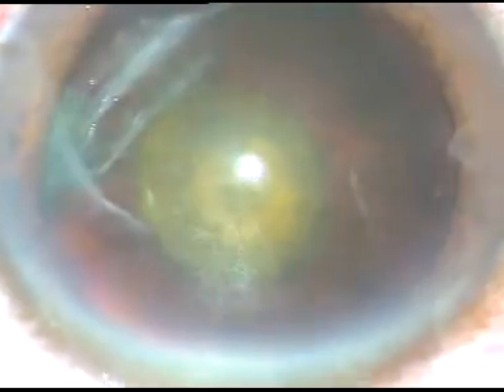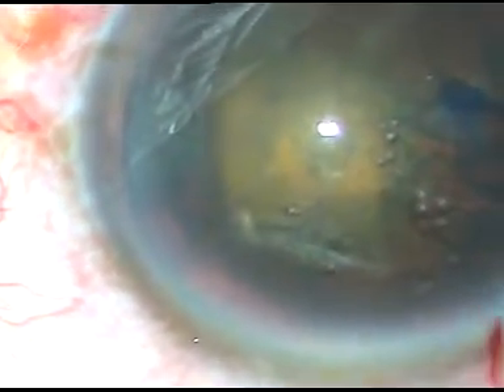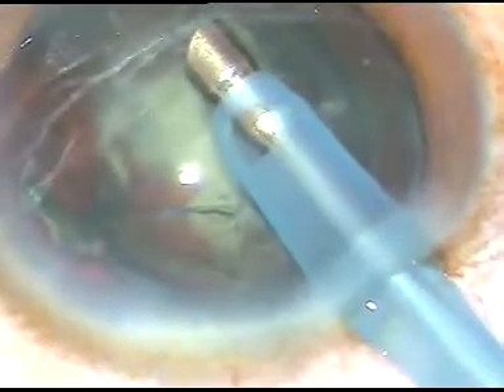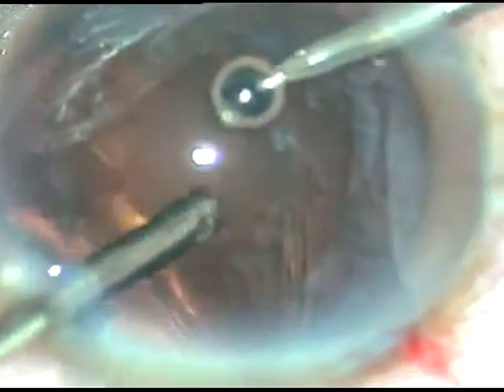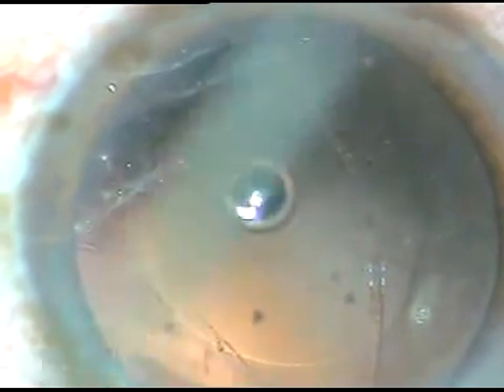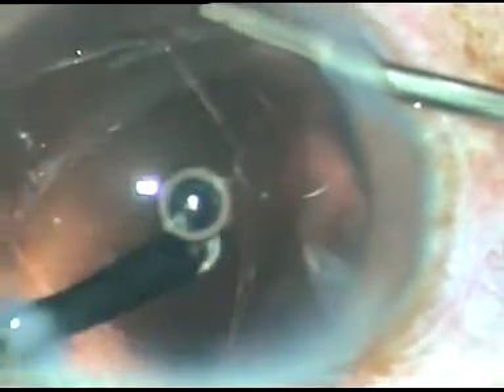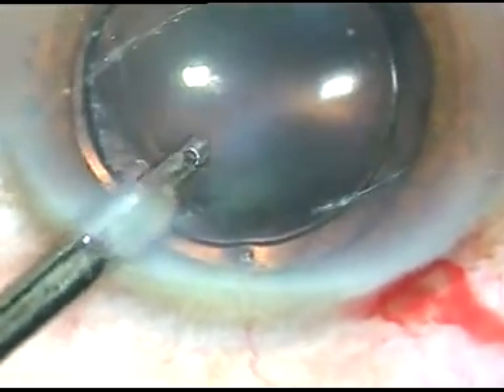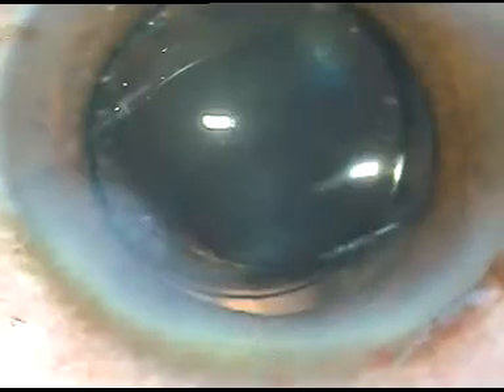Posterior Polar Cataract (PPC) surgery & management of P C rent - P Mohanta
We must not be afraid of P C rents. We must be well equipped to do anterior vitrectomy. We must have viscoat, new vit cutter, N2 gas cylinder in our stock.